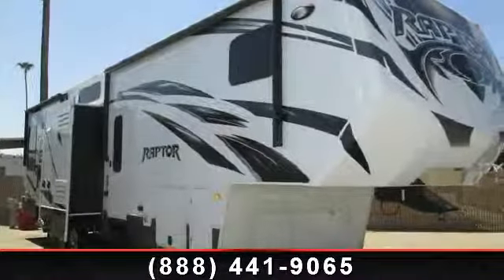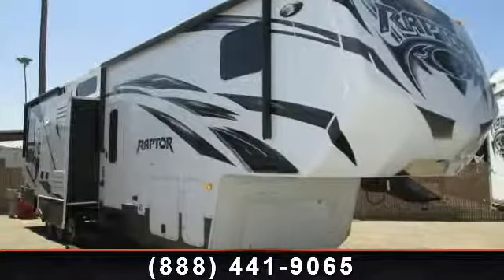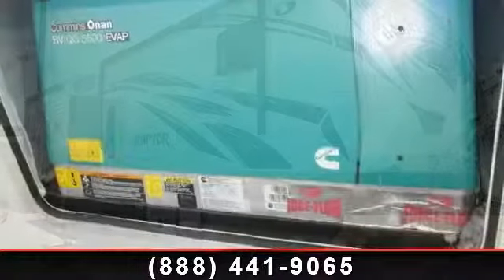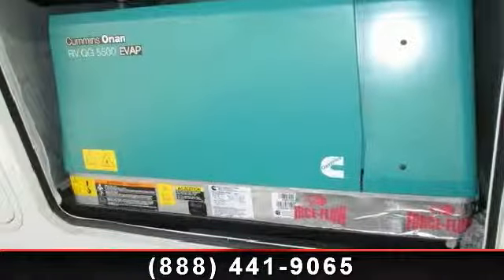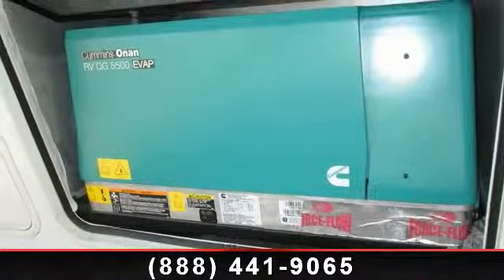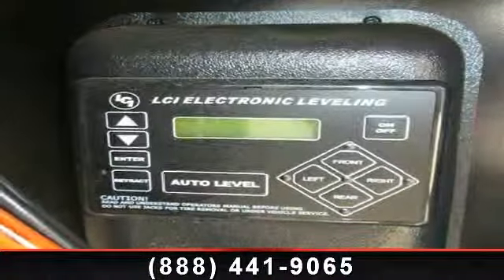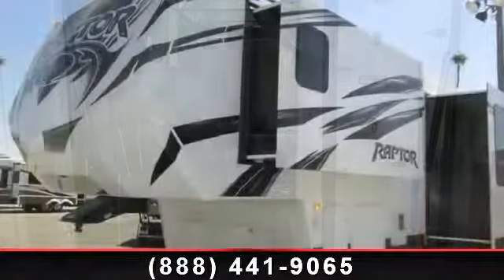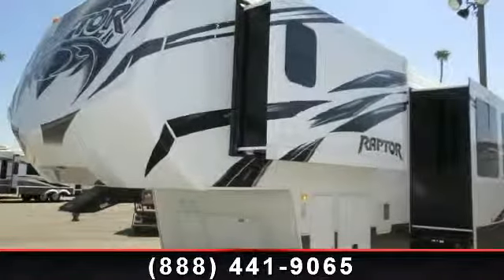2014 Keystone Raptor - Camping World of Bakersfield - Baker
For Sale in: Bakersfield, CA

 12 cf Four Door Refrigerator, 2nd 13,500 BTU Air Conditioner, 2nd 30 Gallon Fuel Tank, 2nd Power Awning, 6-Point Hydraulic Leveling System, Electric Beds w/Dual Couches, Entertainment Package, Exterior Value Package, Hydraulic Front Jacks w/6-pt Prep, Interior Value Package, Onan 5.5kW Generator, Premium Wheels, Pull Down Screen in Cargo Area, Rear Ramp Patio w/Manual Awning, RVIA Seal, Safety Package,